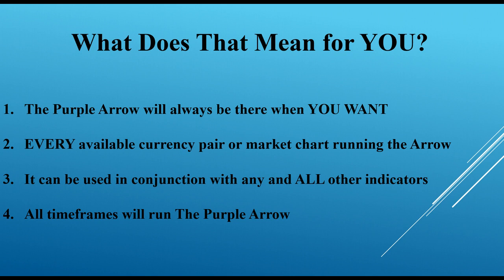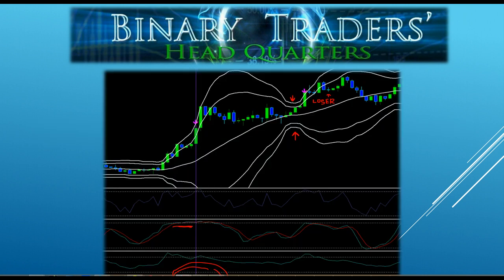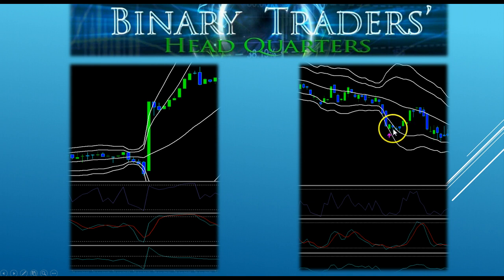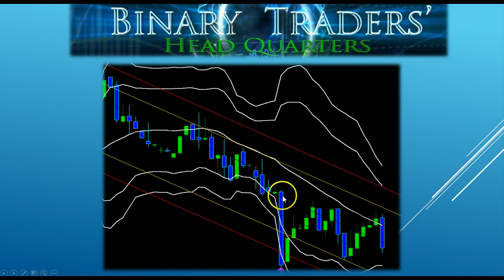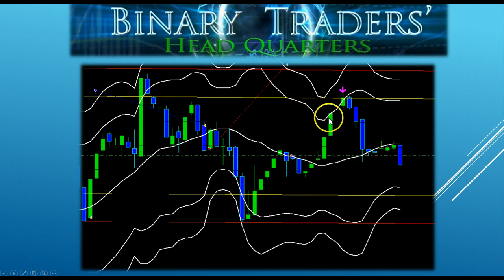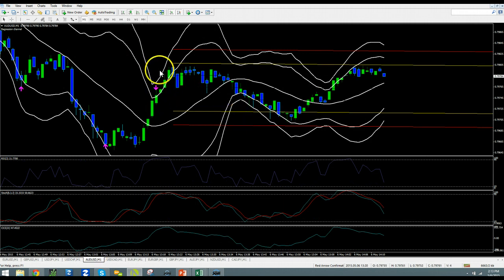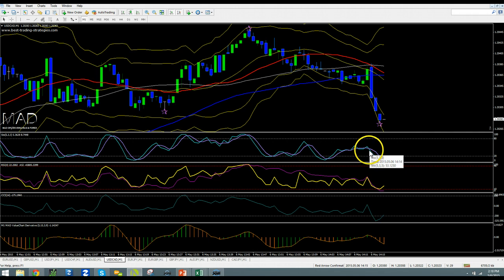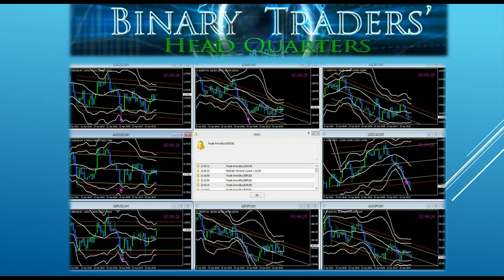BTHQ Purple Arrow MT4 Training Video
BTHQ Purple Arrow MT4 Training Vide0